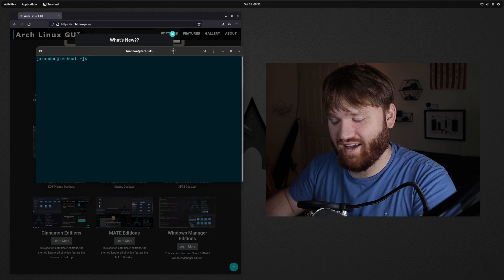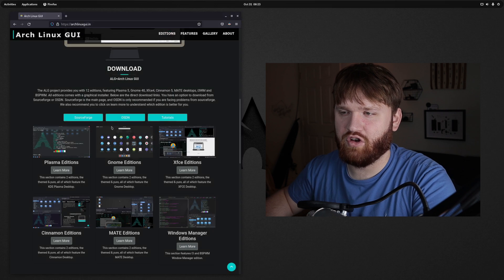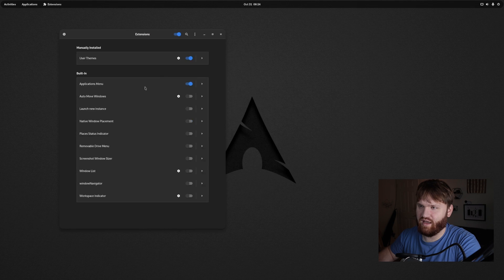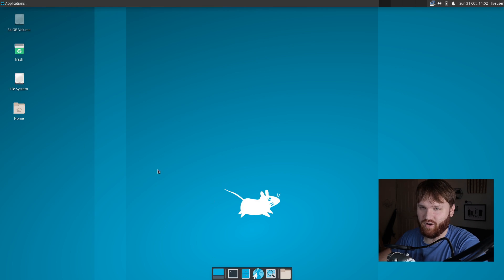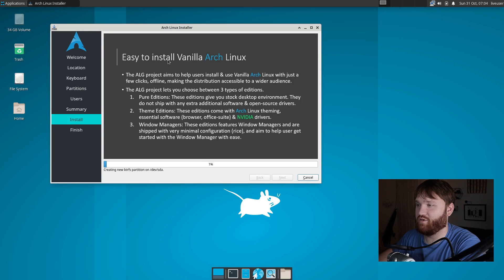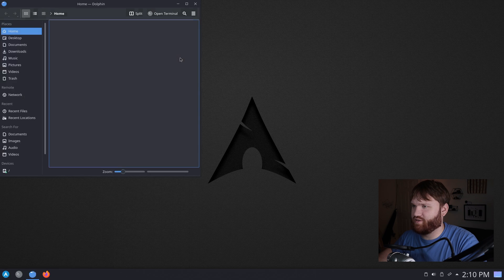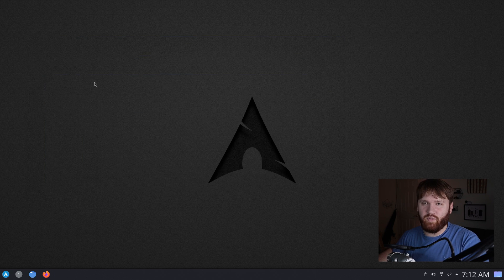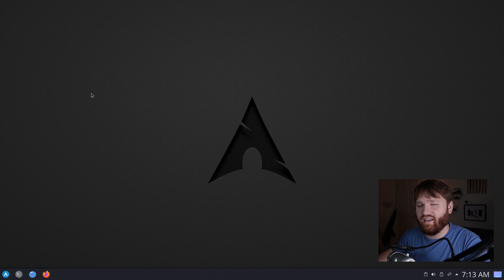Arch Linux GUI - EASY Pure Arch Install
The Arch Linux GUI project provides you with 12 editions; Plasma 5, Gnome 40, Xfce4, Cinnamon 5, MATE desktops, i3WM and BSPWM. All editions have both a themed and pure editions. Arch GUI ships with a simple calamaris installer.

00:00 - Introduction
01:48 - Themed GNOME
02:32 - Editions
03:11 - Pure xfce Install
05:37 - Themed KDE Plasma
07:12 - Outro